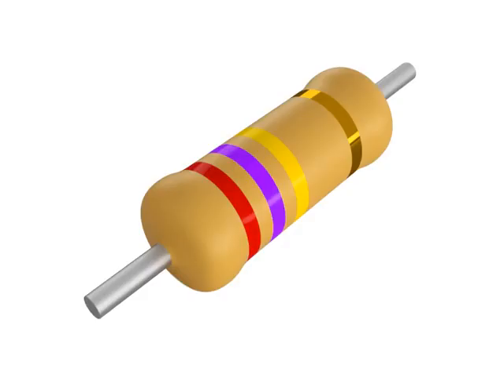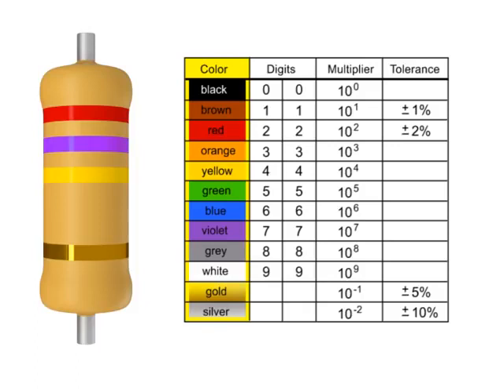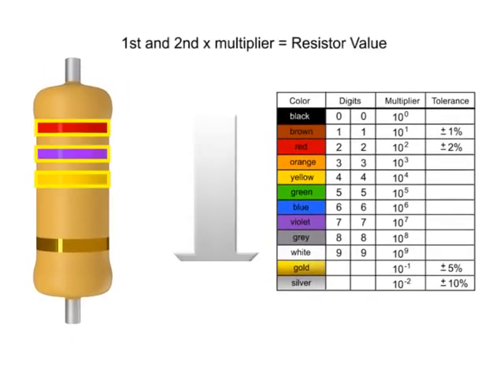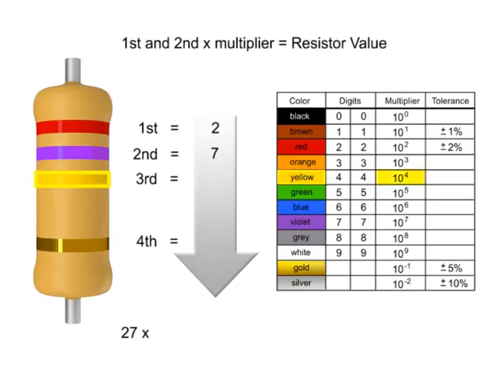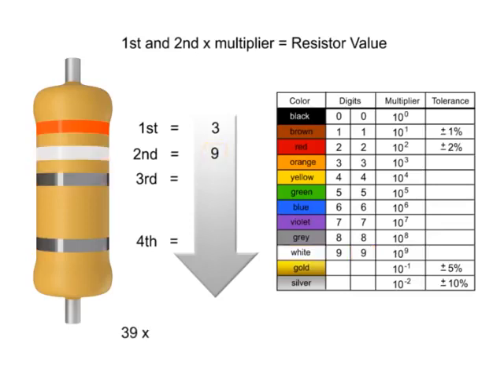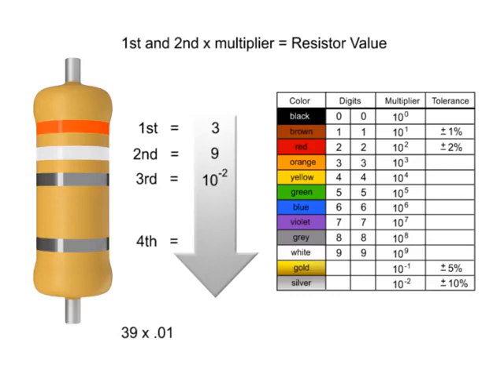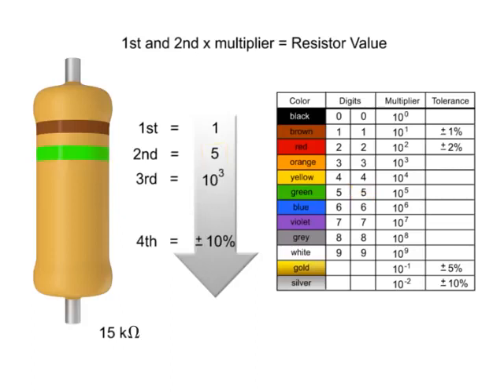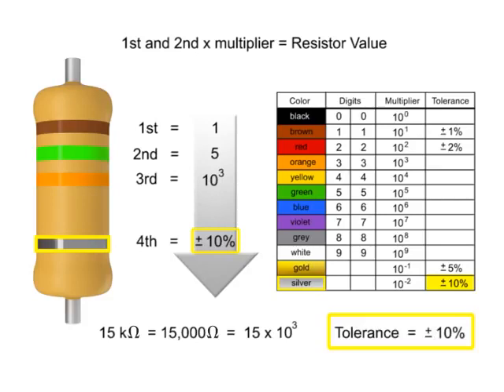How to read a resistor color code (short)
Short description of resistor color code